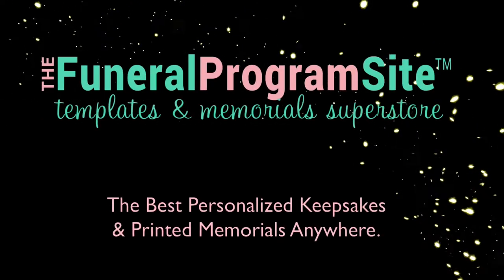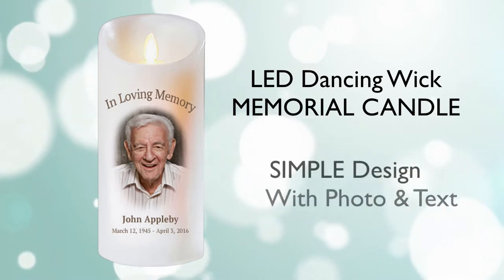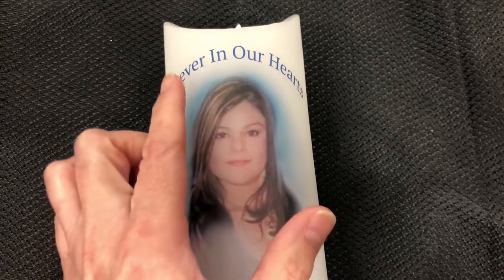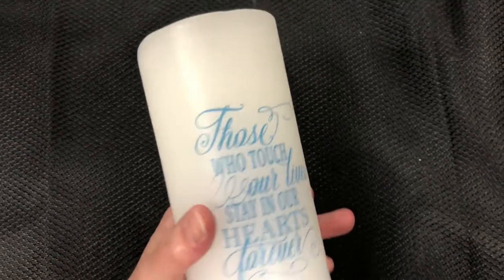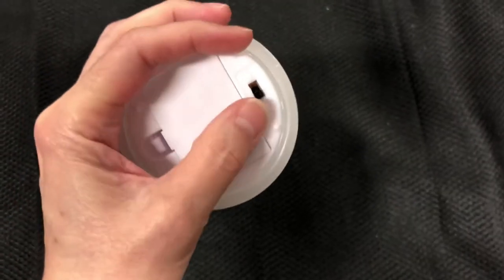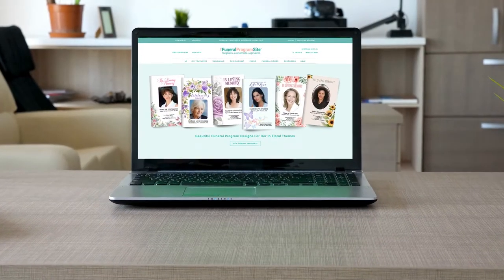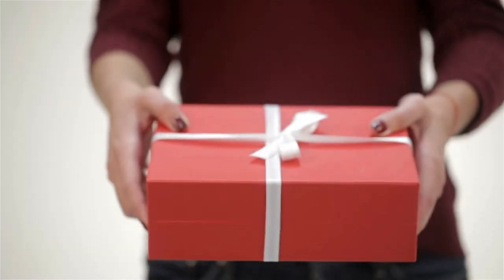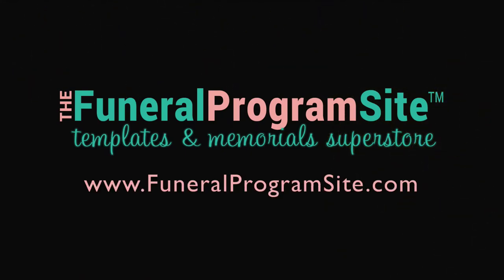Memorial Candle Personalized LED Dancing Wick Simple Design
is the largest online supplier of DIY funeral program templates, printed memorials and matching personalized in loving memory and sympathy gifts.